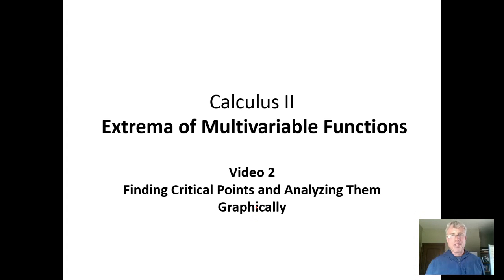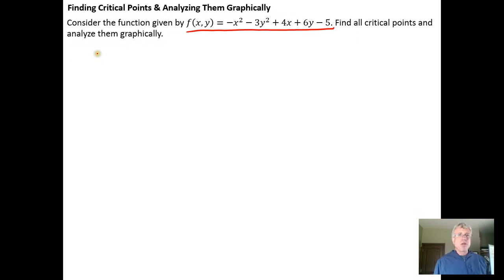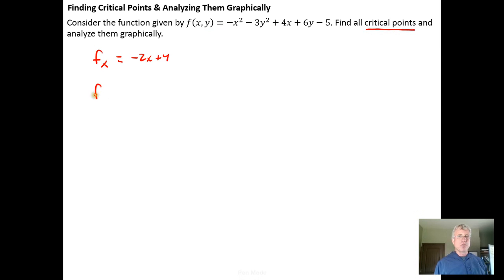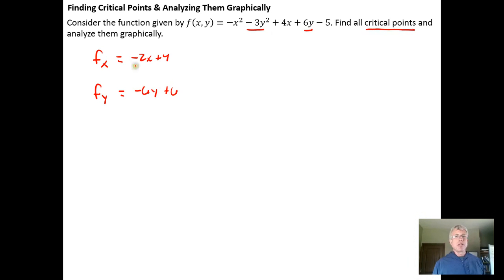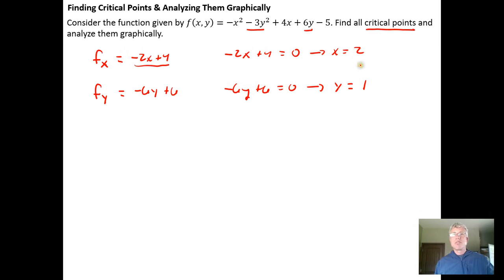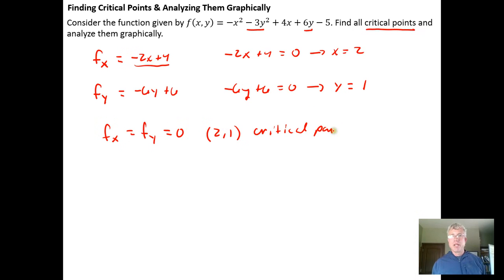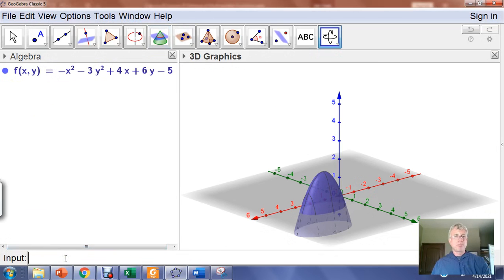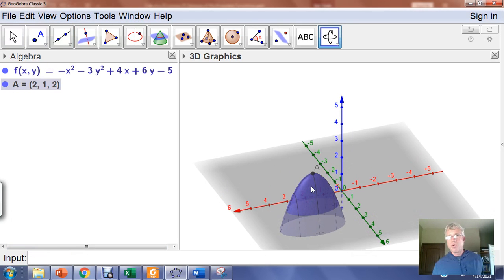Finding and Graphically Analyzing the Critical Points of a Function of Two Variables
In this video, we find the critical point of a function of two variables and graphically determine whether it corresponds to a relative minimum or maximum.